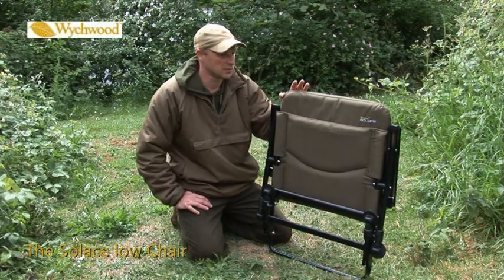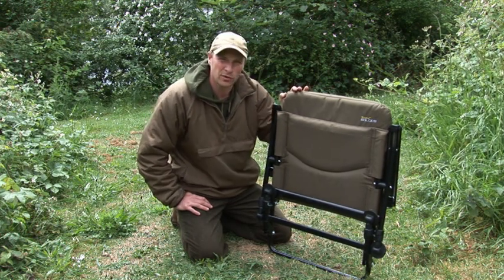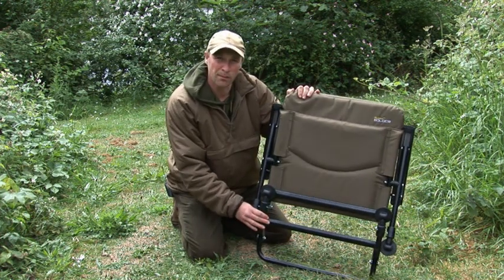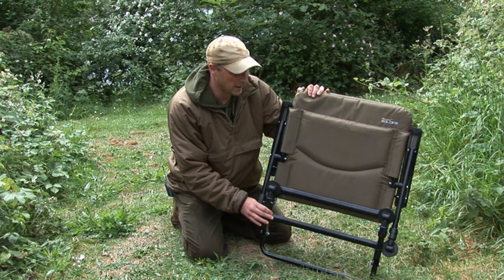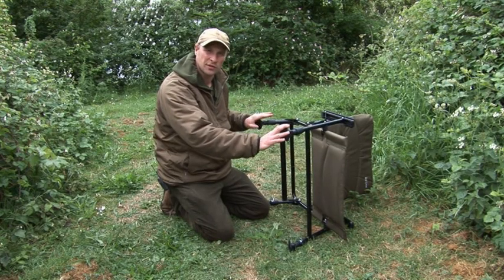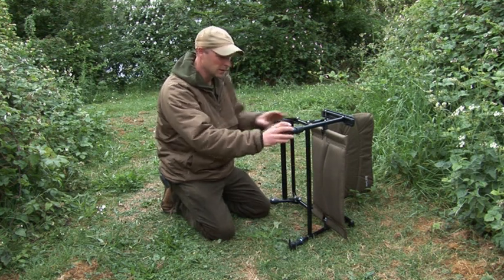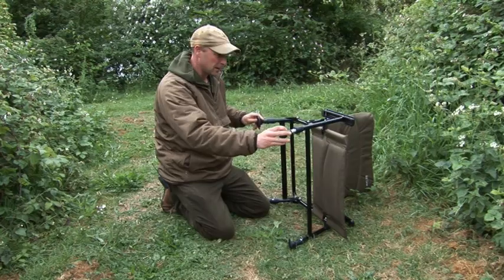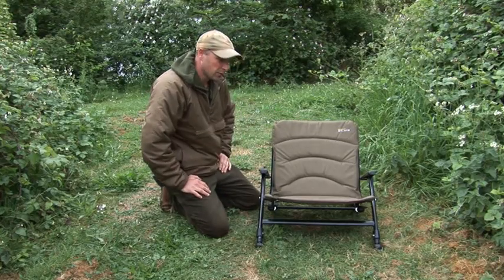The NEW Solace Low chair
The NEW range of Solace chairs consits of 3 models, the low chair, the recliner and the comforter long leg.

designed with unique arms that are part of the frame they are incredibly strong and will not splay like other chairs when you push yourself up.

They also have a larger seating area than most other chairs on the market.

MOST IMPORTANTLY THEU COME WITH A 5 YEAR MANUFACTURER GURANTEE